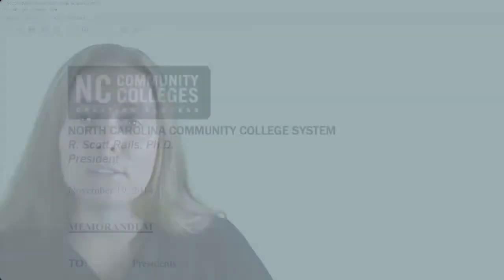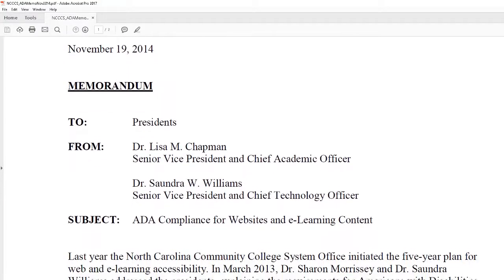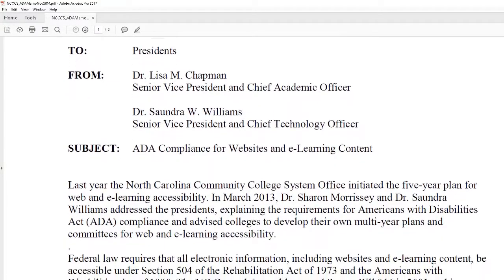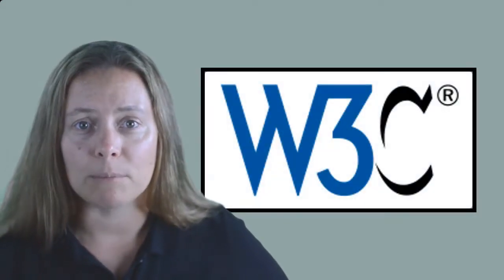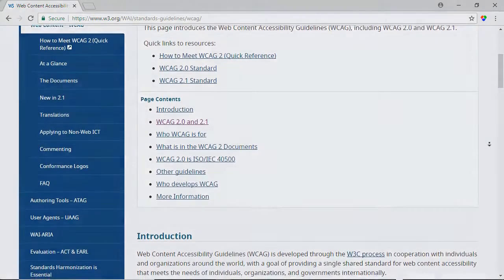Getting to Know Digital Accessibility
In this welcome video, you'll learn how we define accessible digital learning content, its origins, and why it's an important aspect of developing online learning materials.

Head-wand by Joebone, available under a Creative Commons Attirbution 2.5 License

Modified-Keyboard screen grab from enablemart.